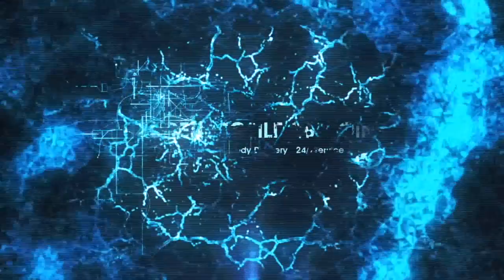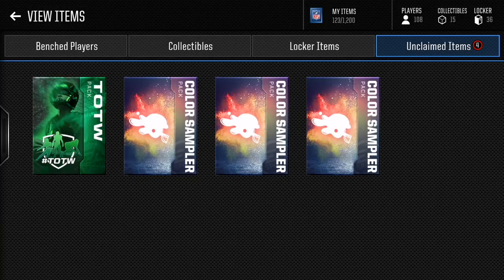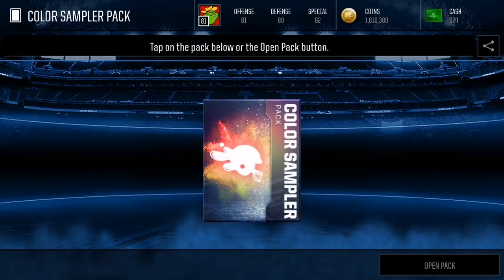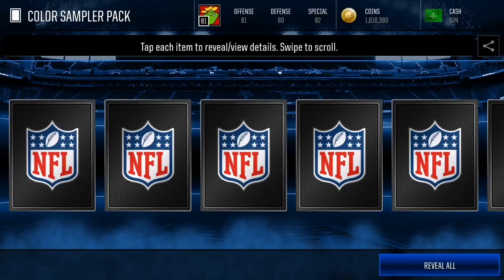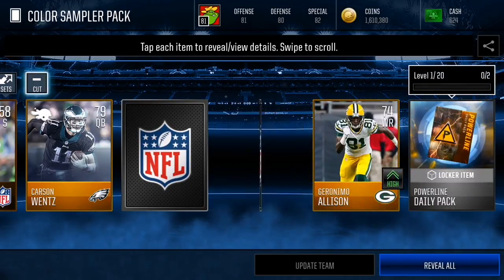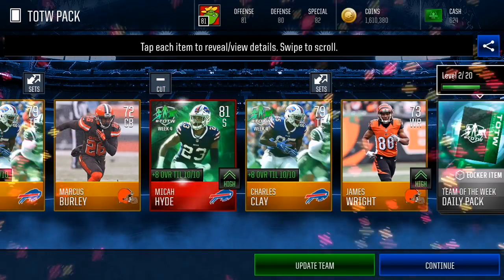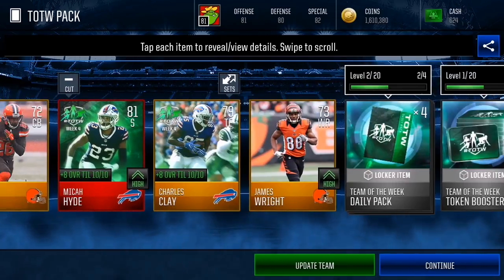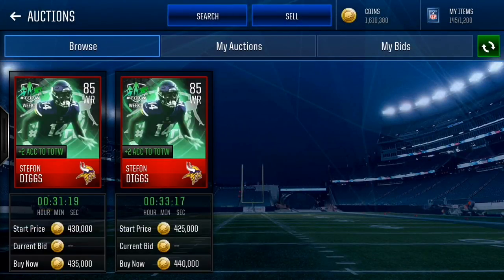HOLY CRAP! THIS TOTW SNIPING FILTER IS MONEY! MADDEN MOBILE 18 SNIPING FILTERS AND PACK OPENING!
➤Buy Madden Mobile coins or NBA Live mobile coins go